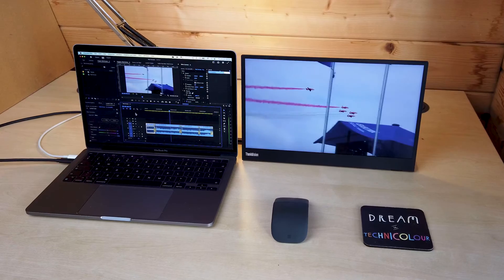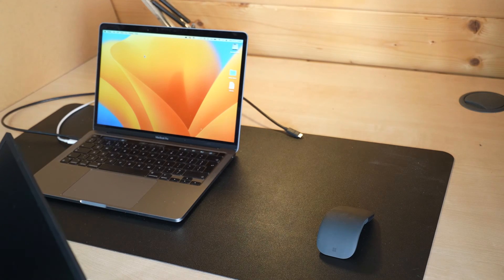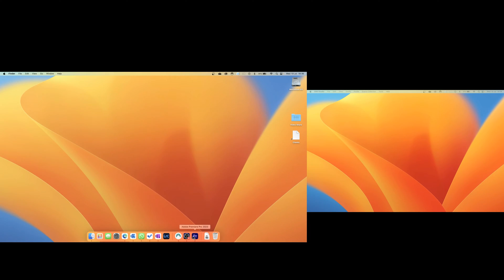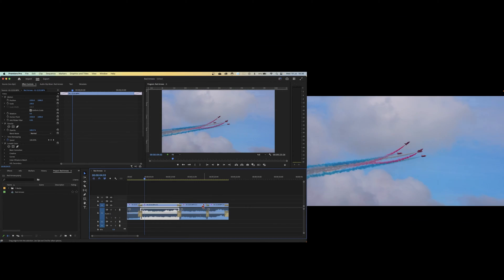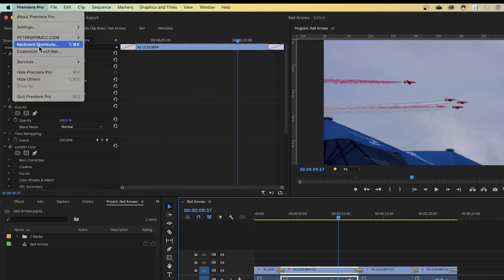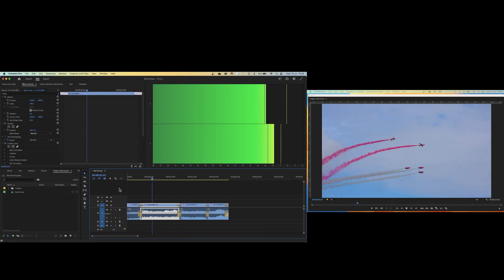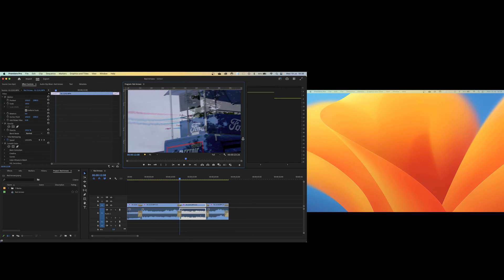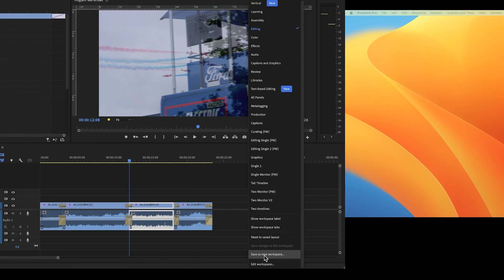Premiere Pro - Two Screen Setup on Mac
This short video shows you two easy ways to use two monitors to edit videos in Premiere Pro. You can add your monitor for a full screen view of the video or you can drag the Program Monitor Panel onto the other monitor. Watch here to learn how to do it, and also how to reset your displays back to normal.

I also have a video showing how to set up two screens with Premiere on Windows